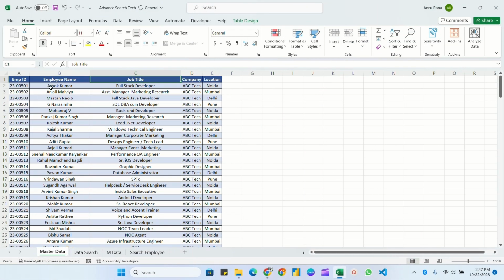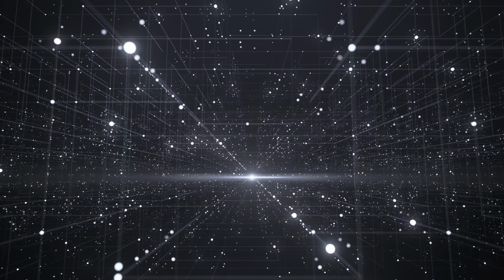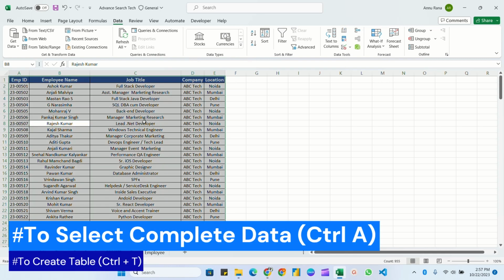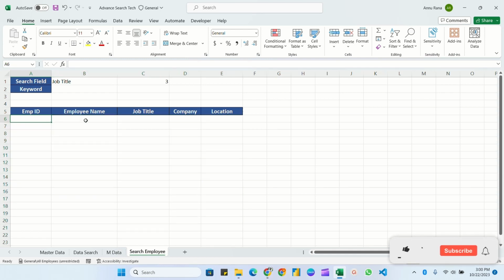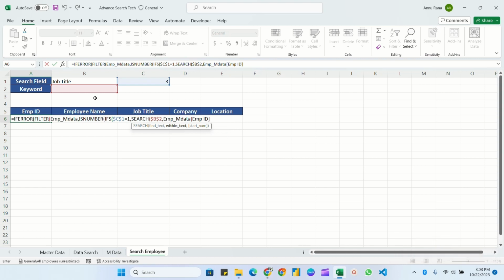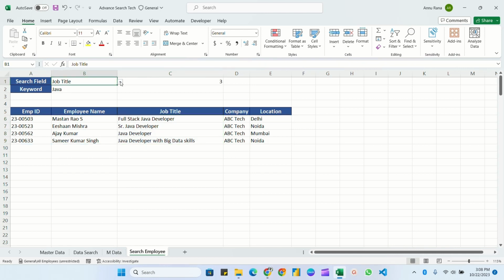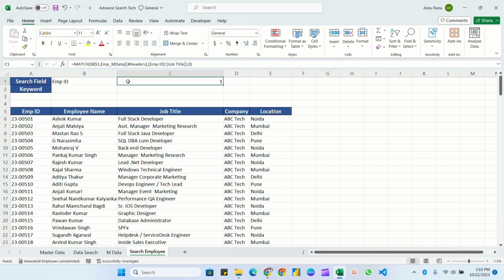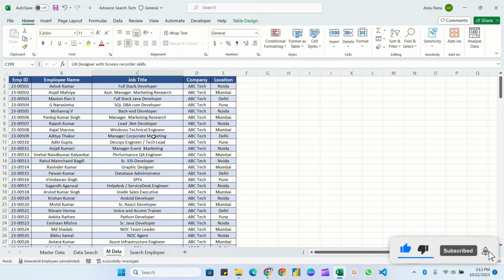Excel Search Automation Techniques - Time-Saving Tips and Tricks | search box in excel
Excel Search Automation Techniques - Time-Saving Tips and Tricks || Efficient Data Retrieval: A Guide to Search Automation in Excel || Searching Made Easy: Excel's Automation Features Unveiled

how to create a filtering search box in excel
how to create a highlighting search box in excel
excel
microsoft excel
data search box in excel
how to create a custom search form in excel